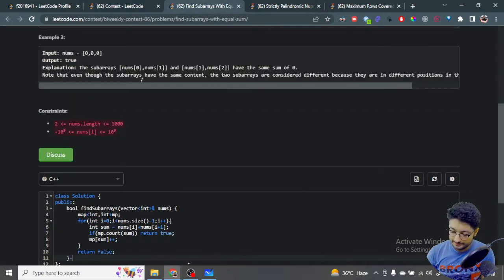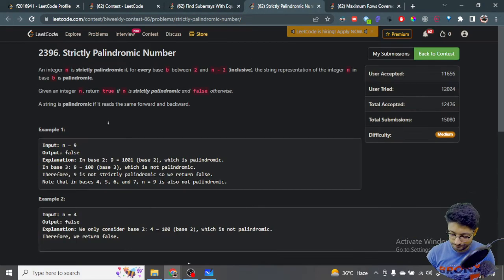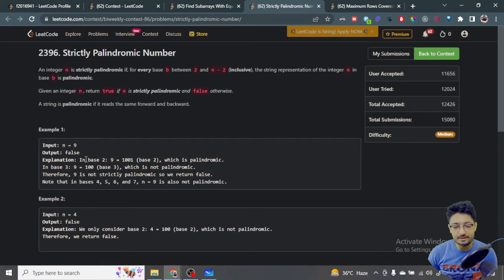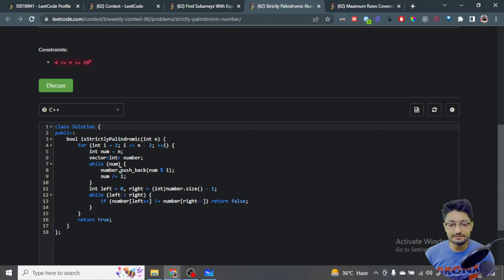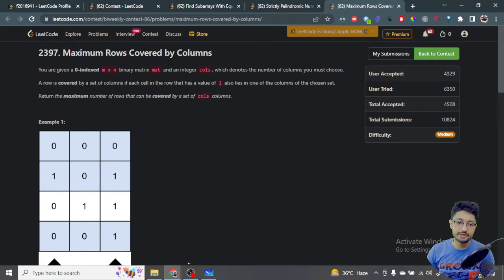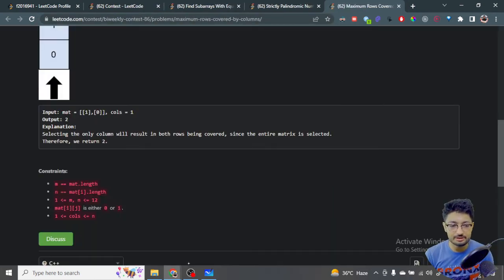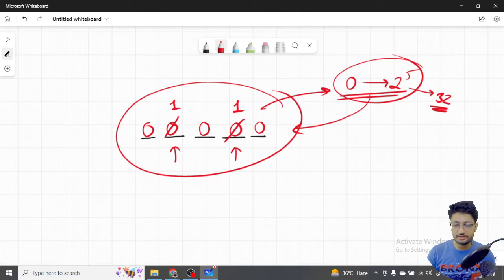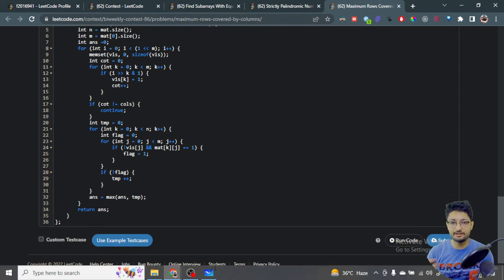Leetcode Biweekly Contest 86 | PROBLEMS 2395 , 2396, 2397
TimeSTamps :
00:00 - Find Subarrays With Equal Sum
01:54 - Strictly Palindromic Number
05:28 - Maximum Rows Covered by Columns